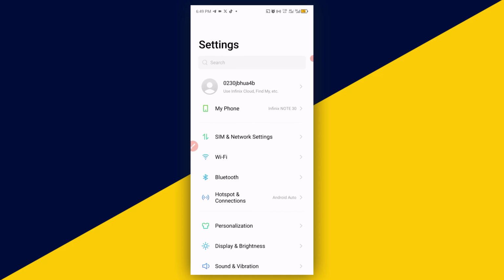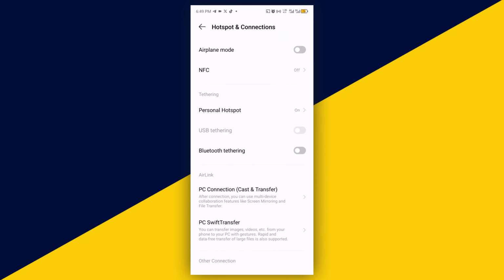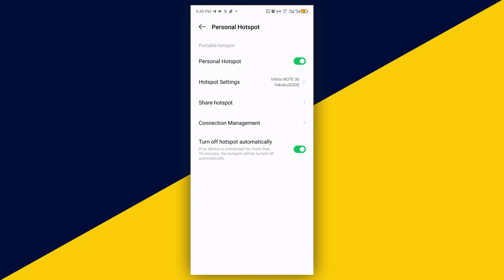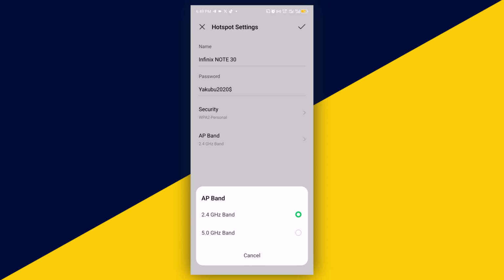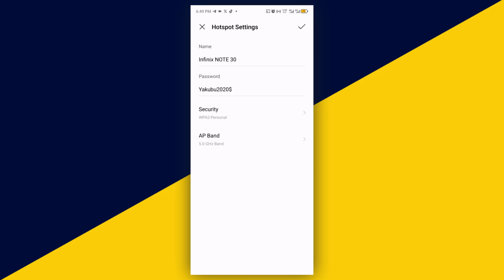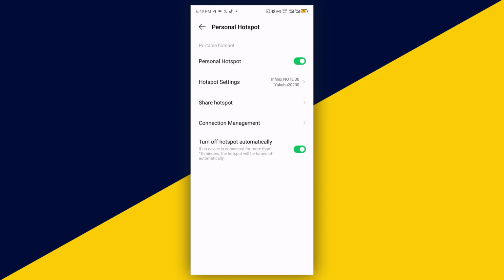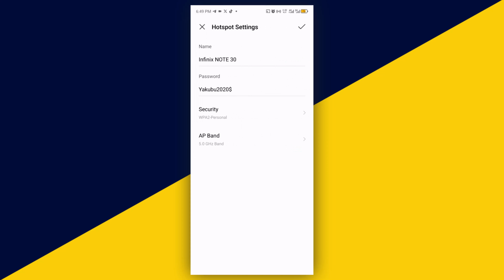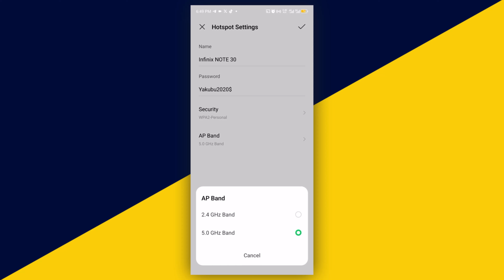Android Setting That Makes Your Hotspot 3X FASTER!